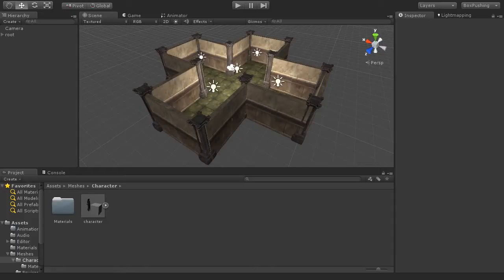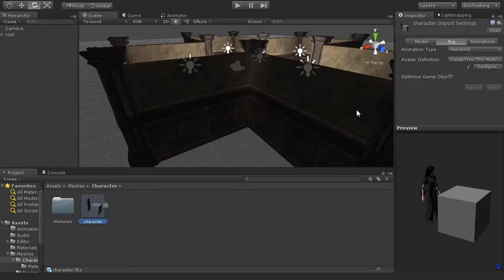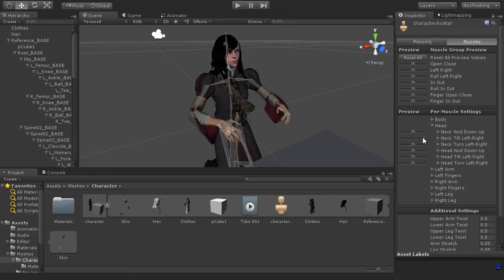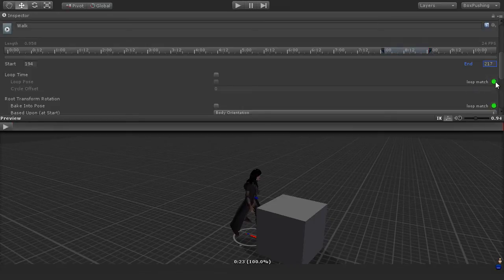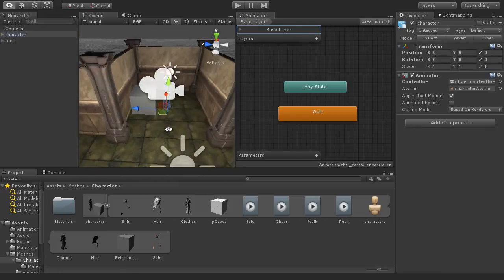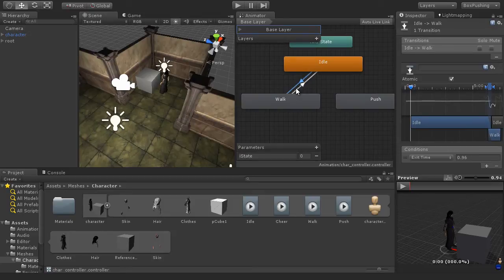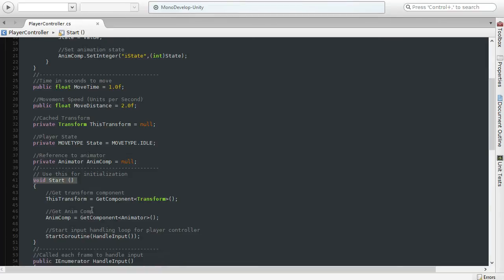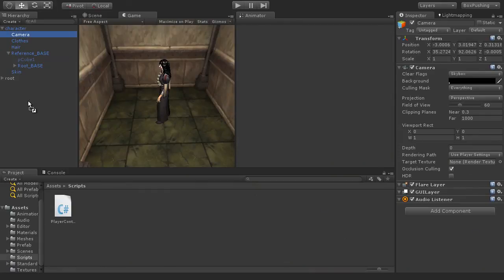Unity 推箱子益智遊戲製作教學 V2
Code: 4q9k